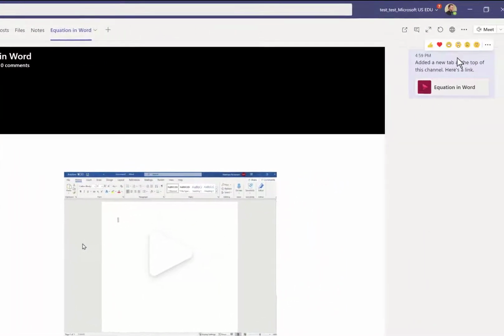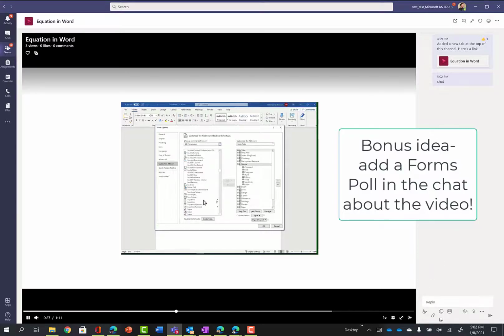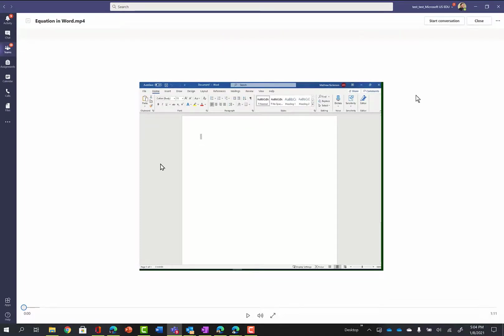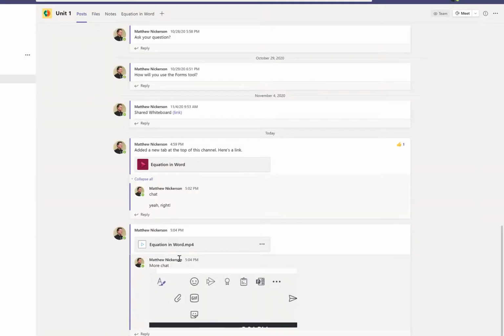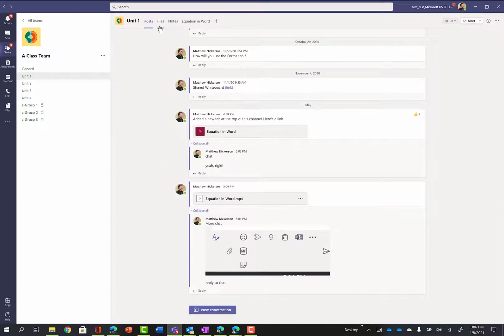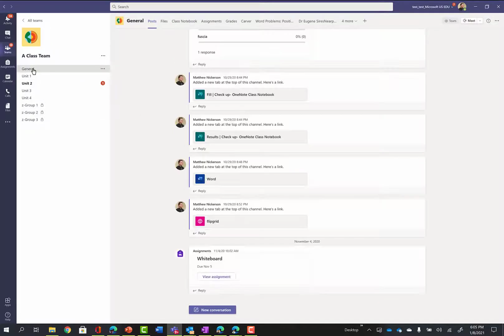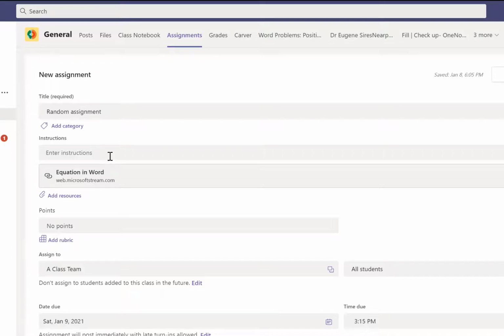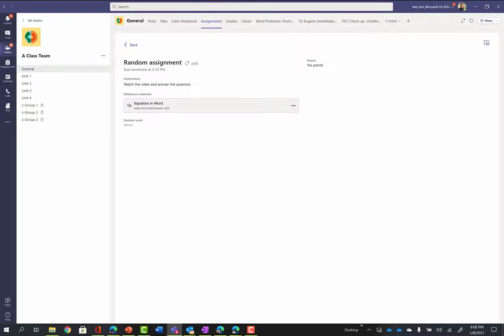(So Many!) Video sharing options in Microsoft Teams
Add a Stream video as a tab or attach to a Conversation under the Posts tab. Upload an .mp4 file or attach it to a conversation. Interact and converse about the video with team members. Add the video to an aasignment in Teams. Open full screen or in a pop-out window in Teams, or in the browser.